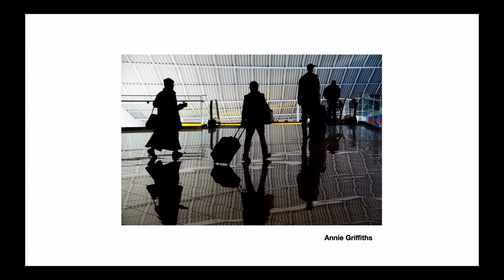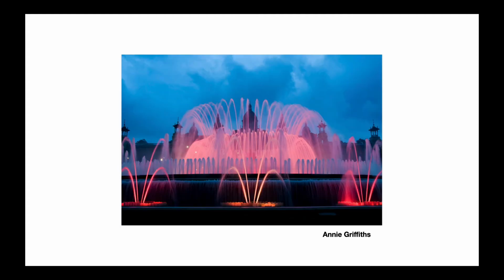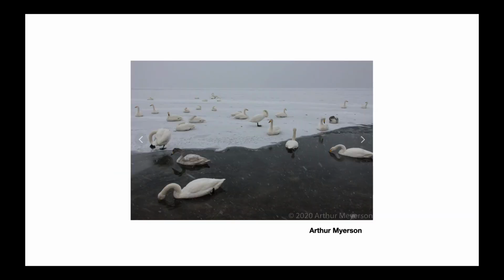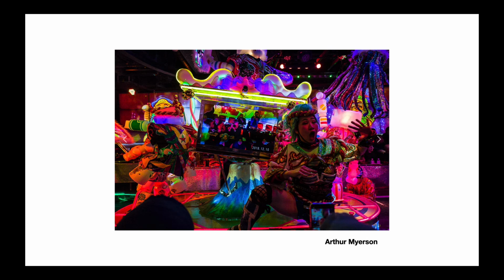Shadow and Light in Photography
We will explore shadows and light in photography.